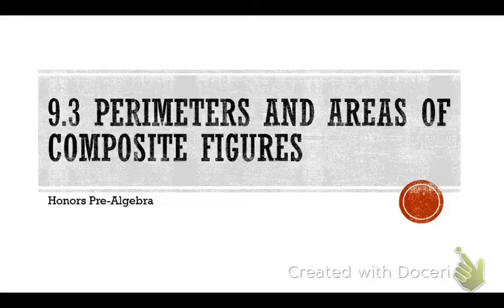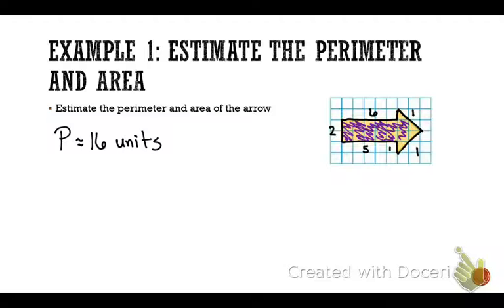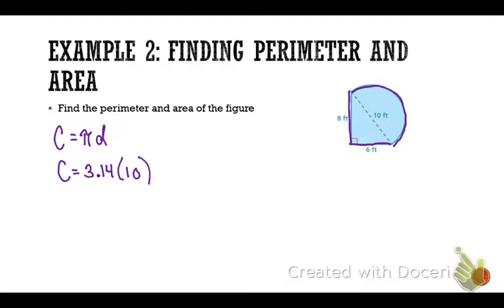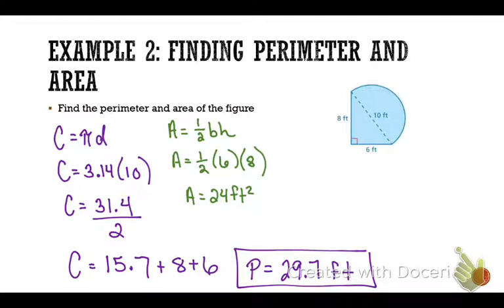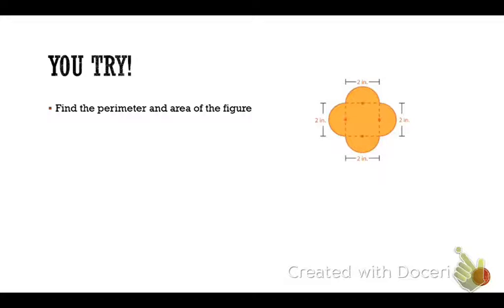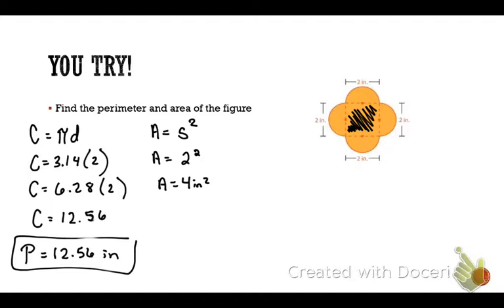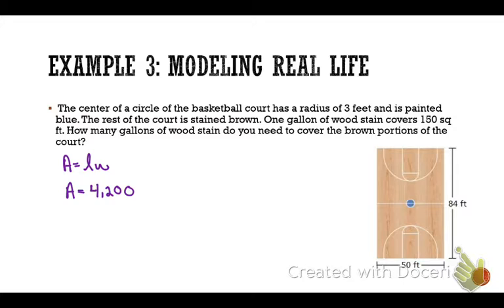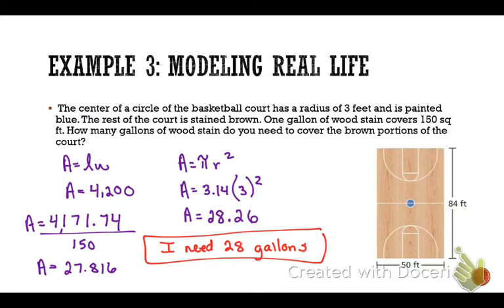H Pre Alg: Perimeter and area of composite figures